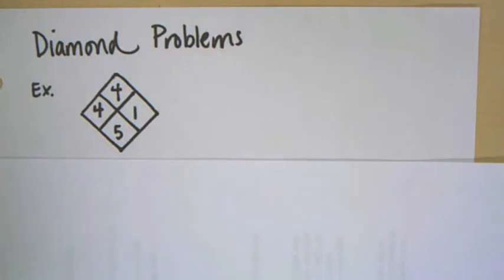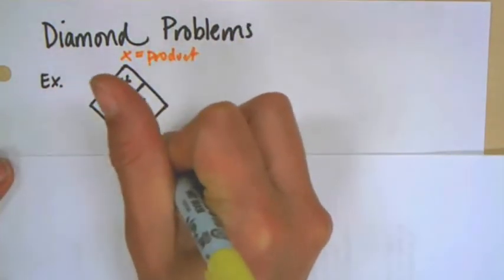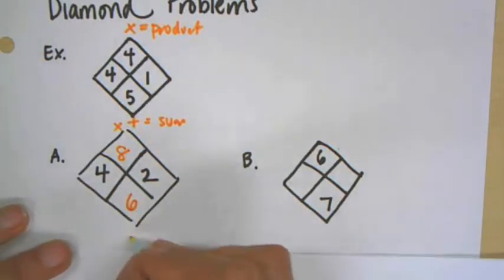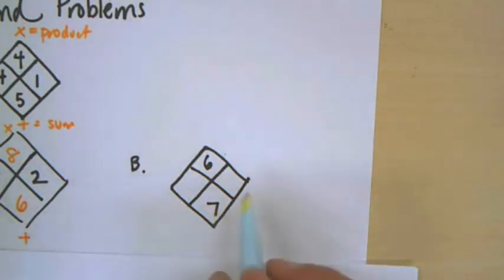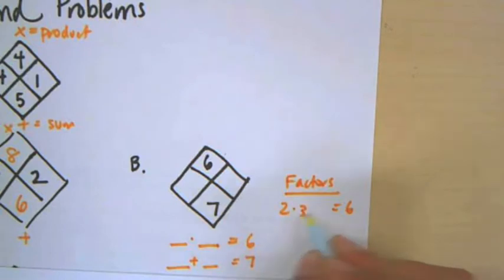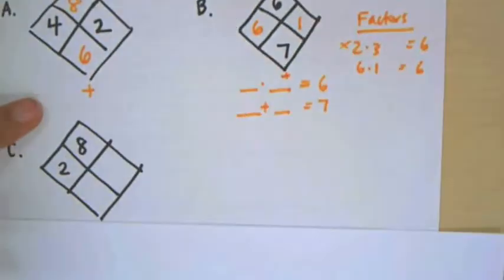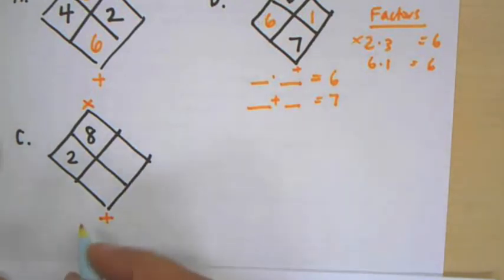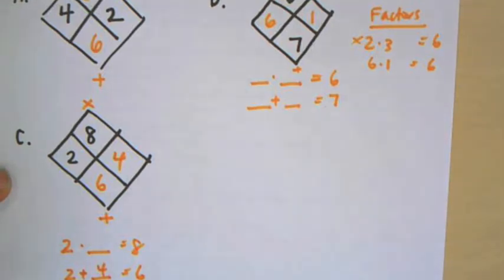Diamond Problems #1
for more science and math resources.